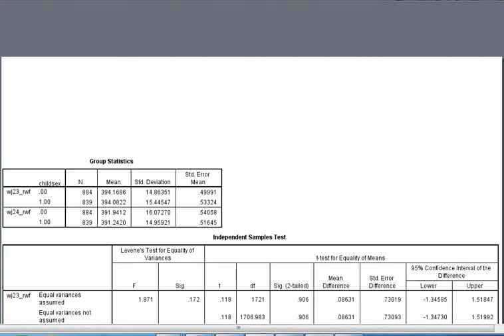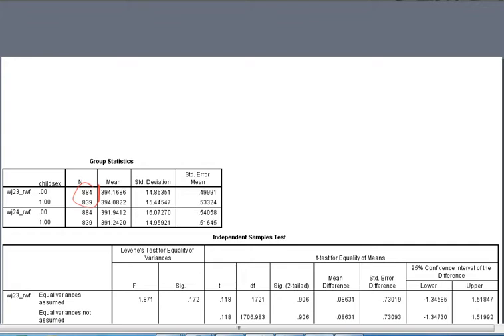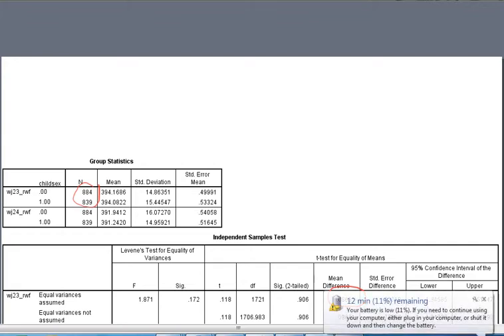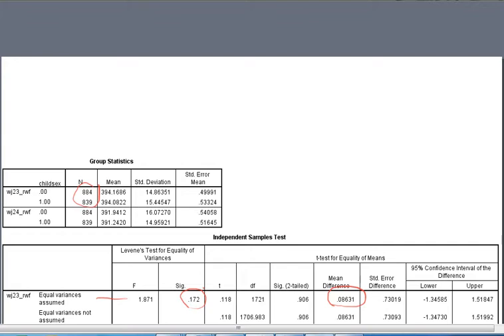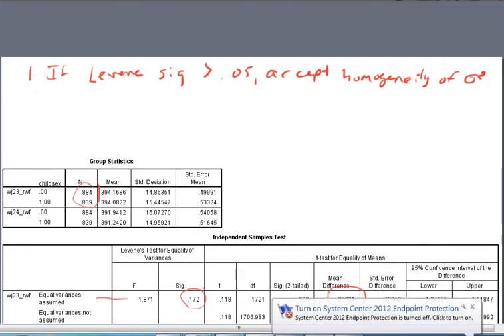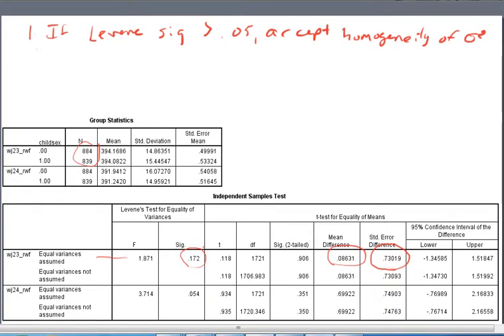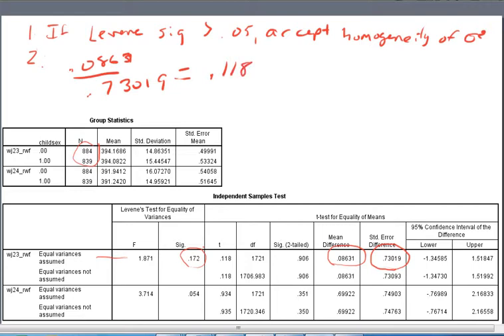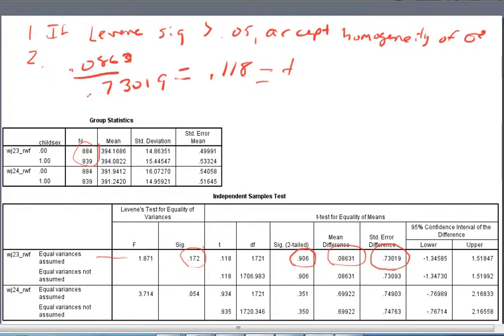independent samples t test revised